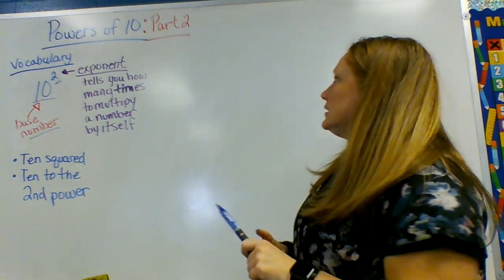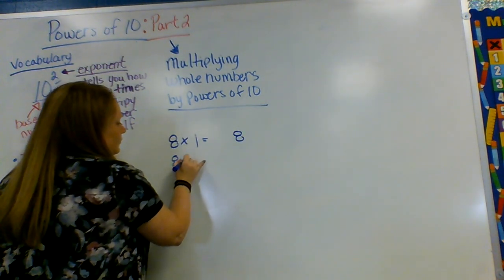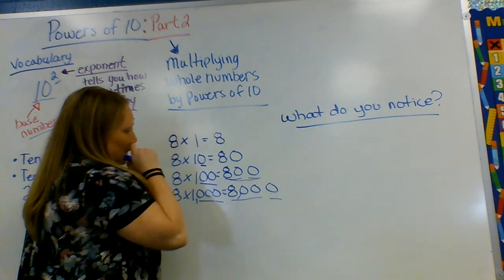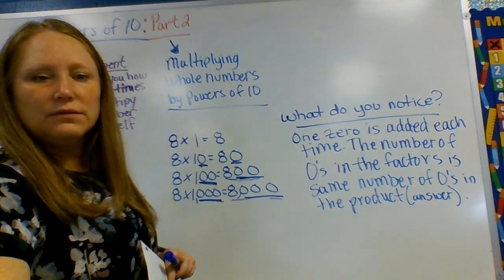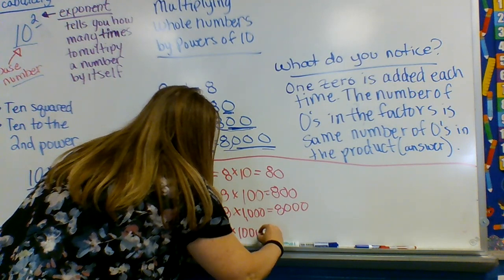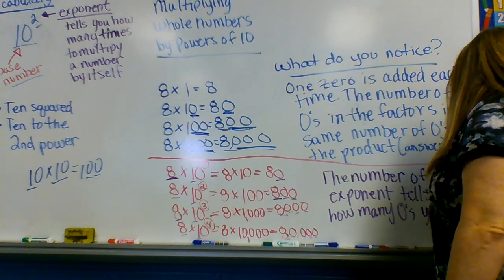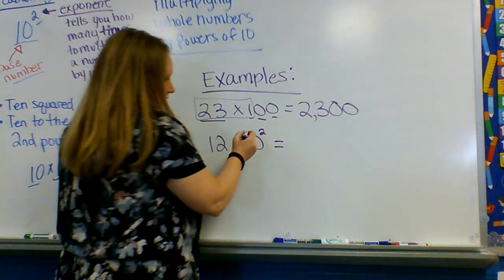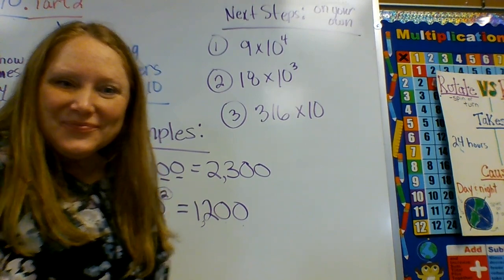Powers of 10: Part 2 - Multiplying whole numbers by powers of 10